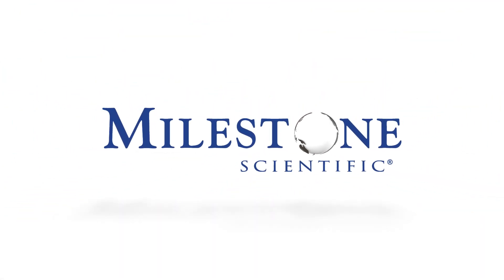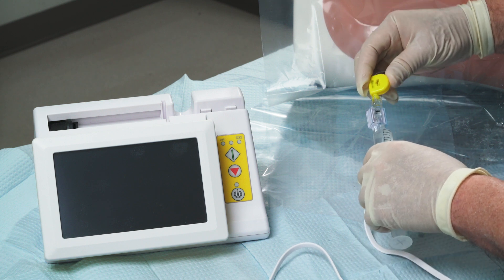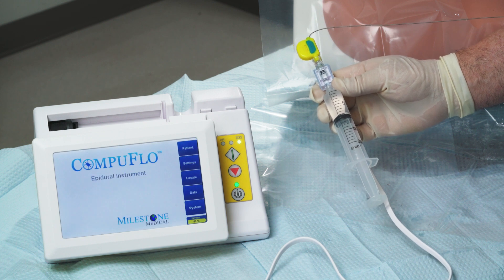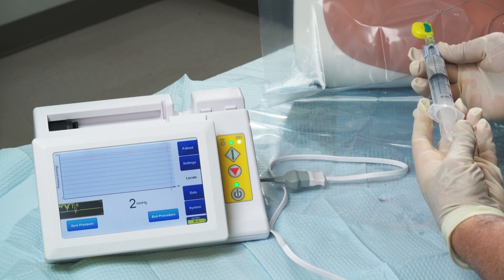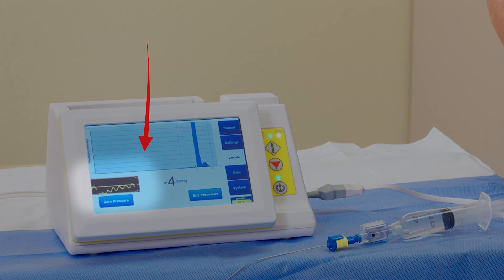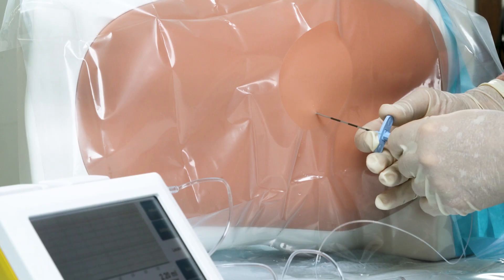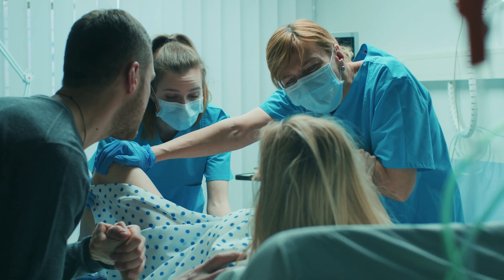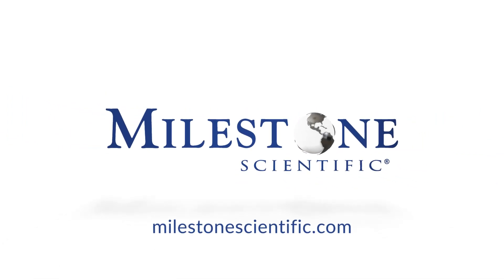CathCheck™ System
CONFIRM THE PLACEMENT OF A CATHETER WITHIN MINUTES

The CathCheck™ verification system shows pulsatile waveform found in the epidural space.